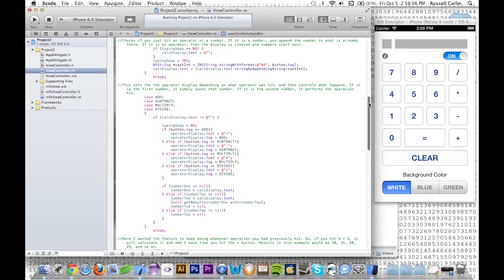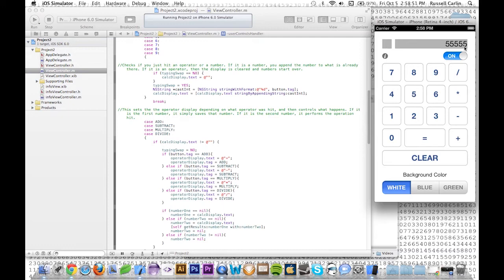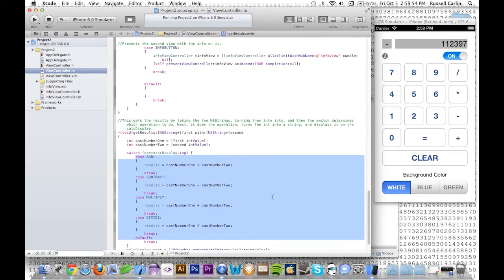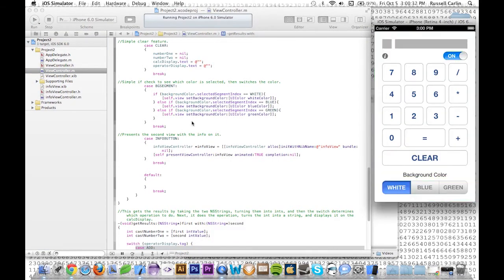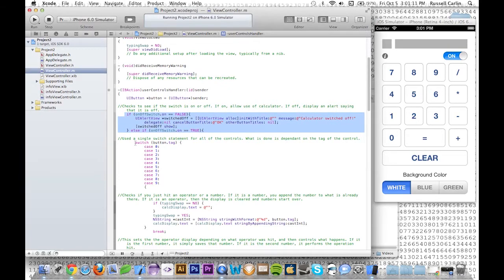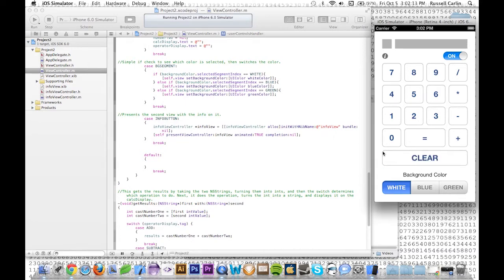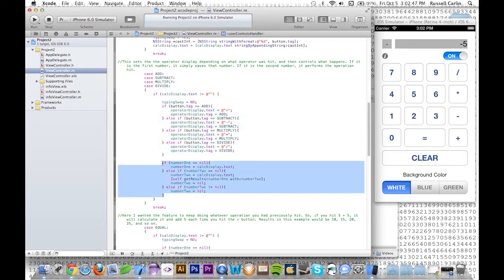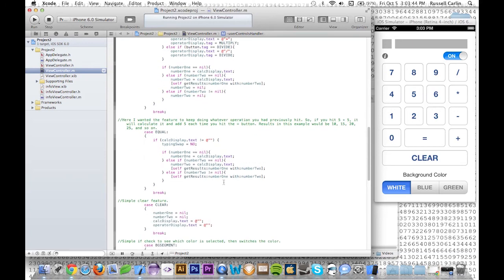Carlin_Russell_AOC2_1210_Week2Review